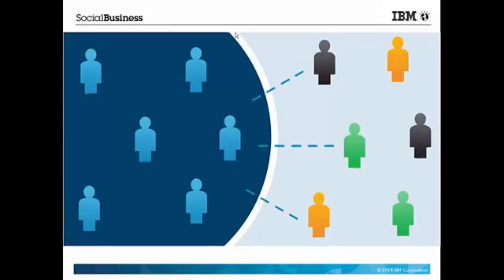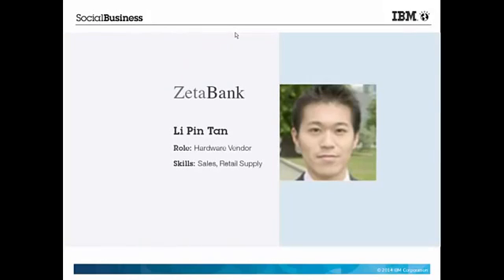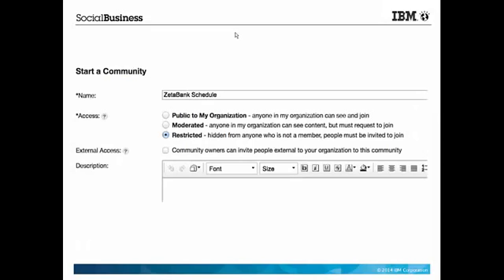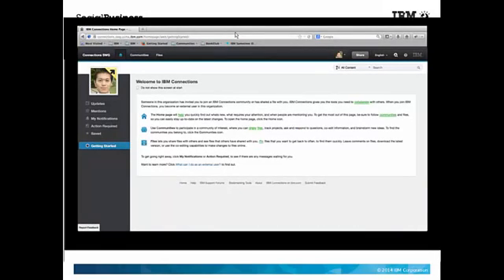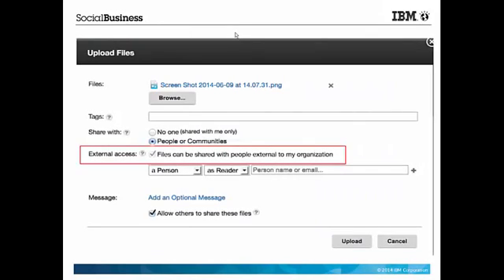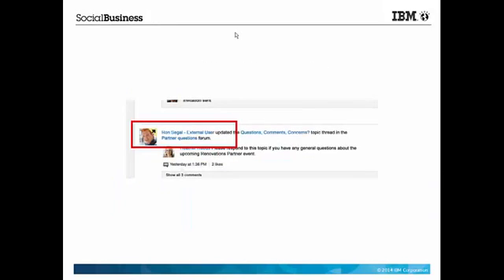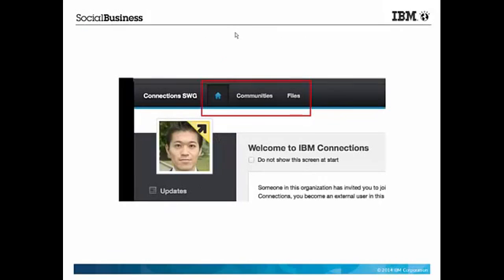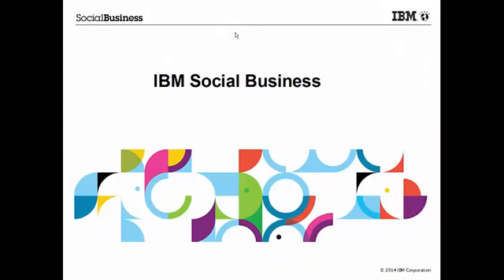IBM Connections 5 - External Collaboration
In this video, Paddy Barrett discusses the new External User feature available in IBM Connections. This feature enables you to collaborate with your customers, partners, and other external people in a single IBM Connections instance.